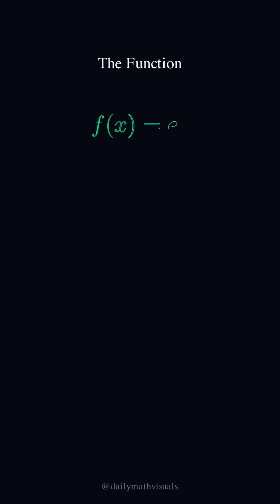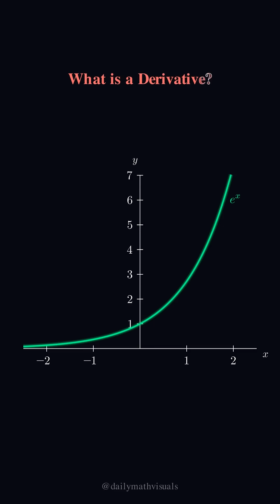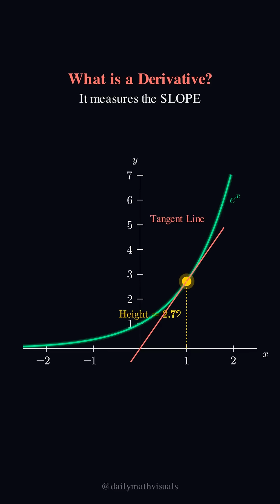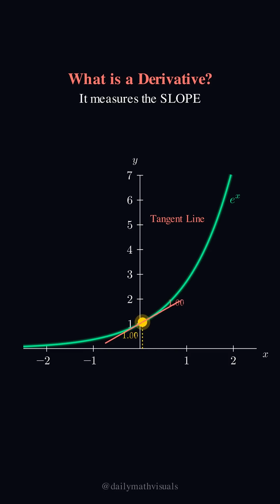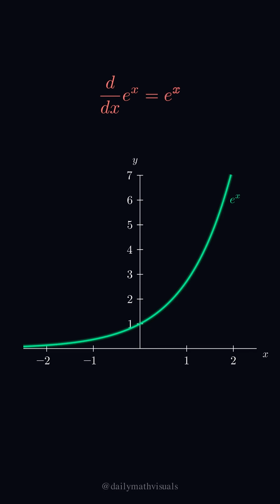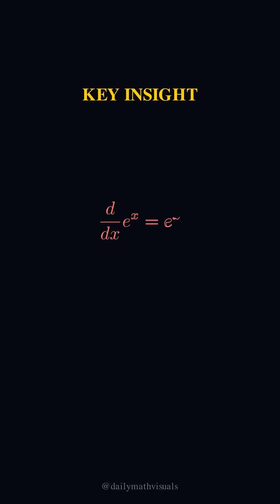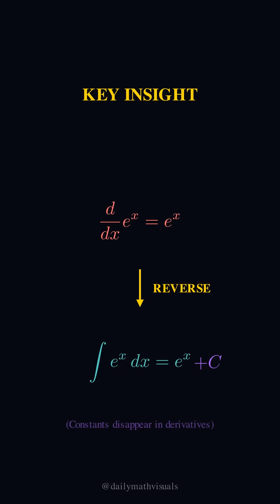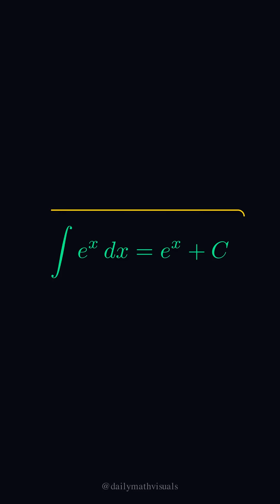The integral of e^x equals e^x. But WHY?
In this video, we explore the most beautiful equation in calculus - a function that is its own derivative AND its own integral. The only shape of function that does this!

  ∫ e^x dx = e^x + C

  This is what makes e^x so special in mathematics.